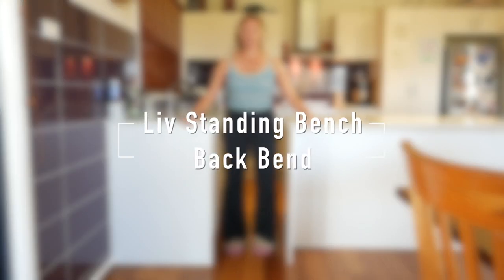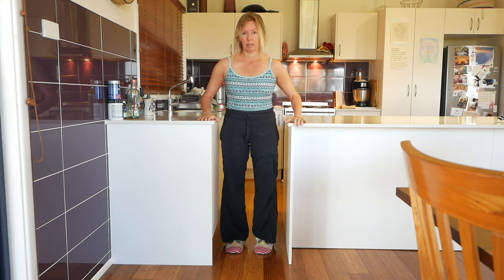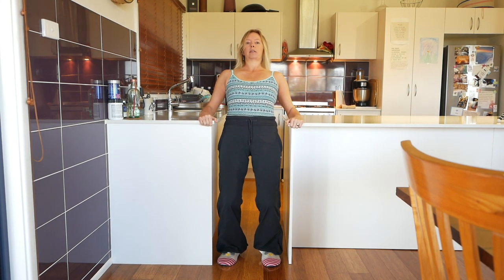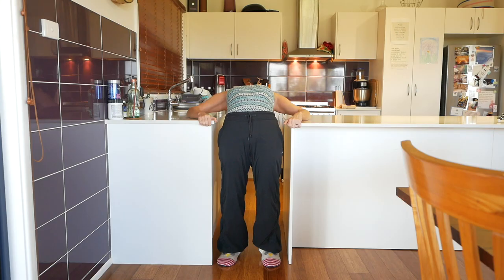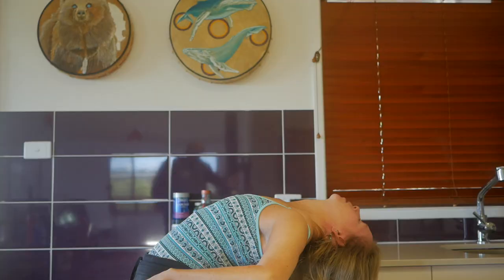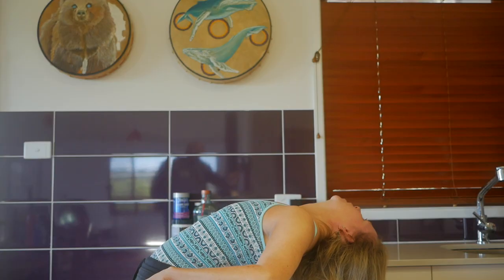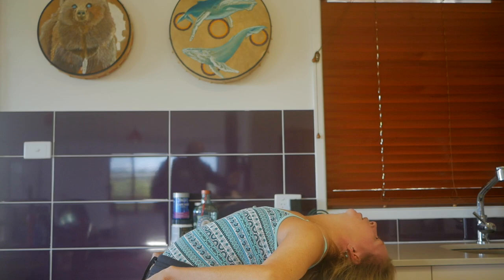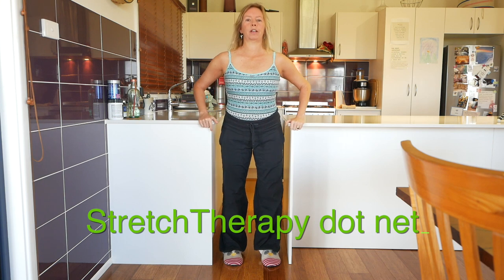How to do a bench backbend stretch | Tutorial by Stretch Therapy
For more in-depth guides on backbend bench stretching exercises, please

The dual bench setup in our kitchen lends itself to back bending, in a completely controllable way. Elbow pressure downwards relieves compression in the lower back; the arms can rotate the shoulders with respect to the hips; and the arms control the depth of the bend, and make coming out of the end position safe and easy.